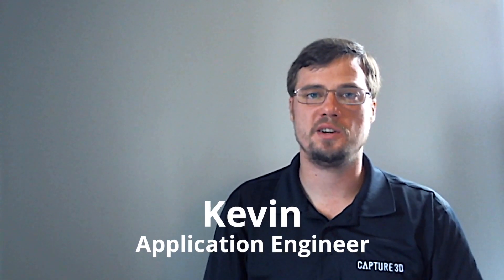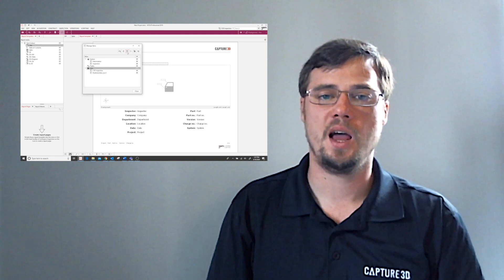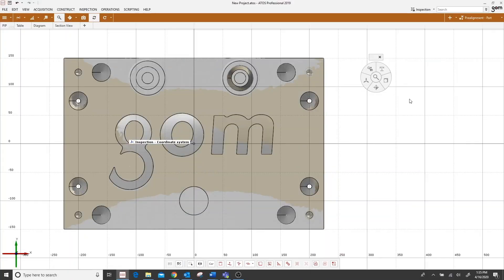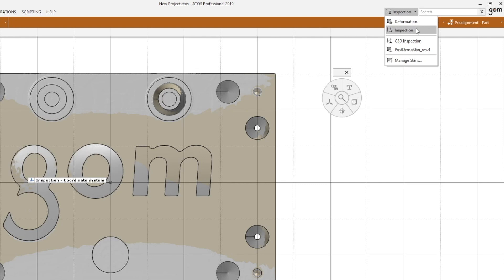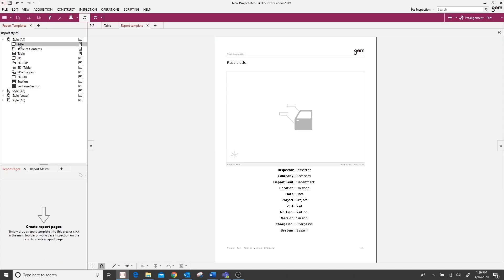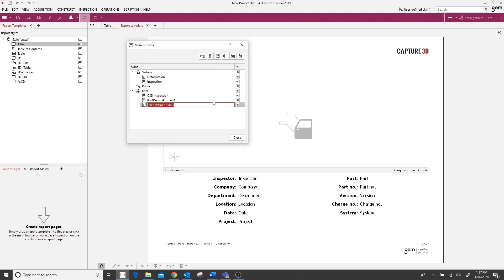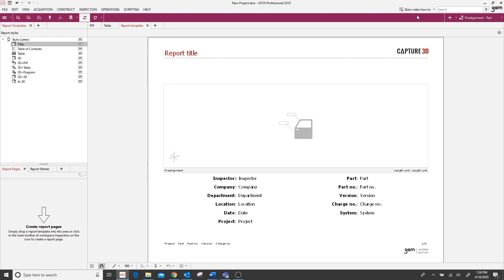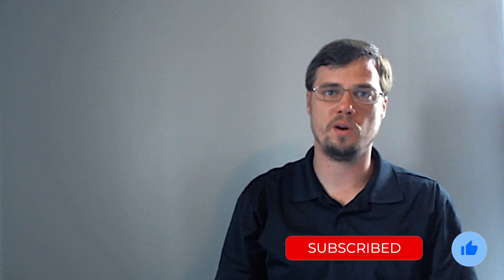What are Skins in GOM Software 2019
What is a Skin? Simply put a skin is going to summarize all templates in your project to one parent template scheme will save all of your label, legend table and report templates, as well as your project keywords and your i-inspect configurations. So with the use of skins, you can use your customized and adapted templates in any project.

See how Kevin does it in this Digital Engineering Tutorial, and connect with our team in the comments or live chat at Capture3D.com!

About Us